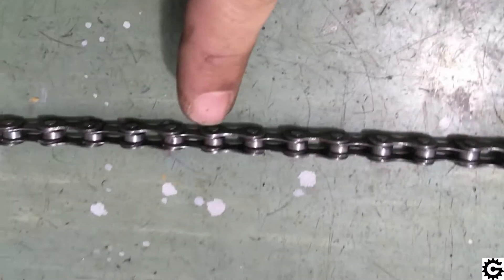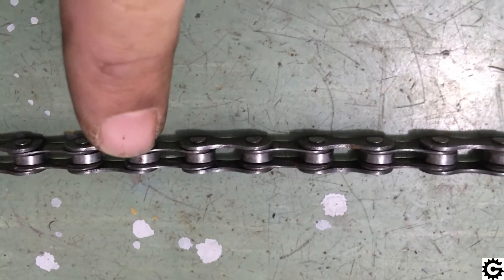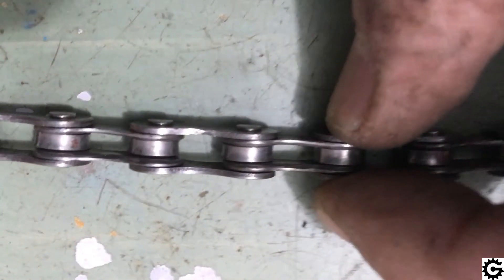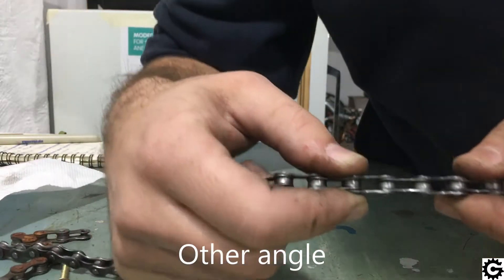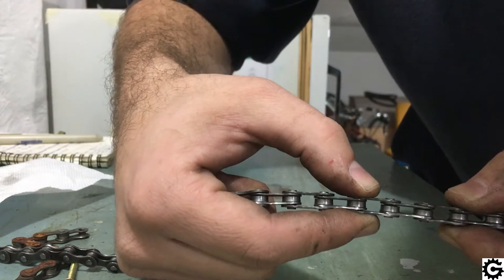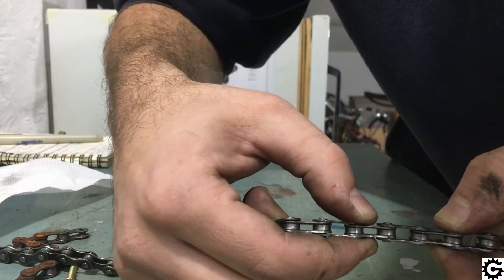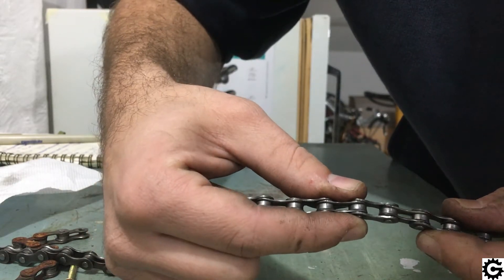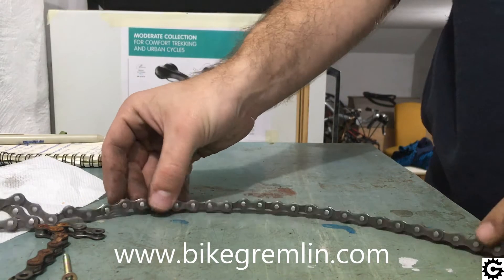Worn bicycle chain sideways play [0002]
What happens to a chain as it gets worn. How it elongates (changes pitch).

id: 0002